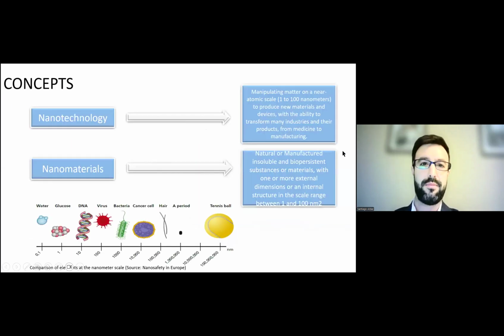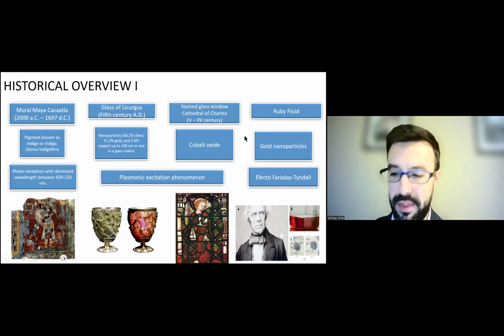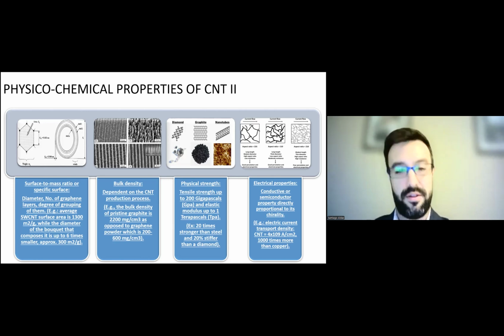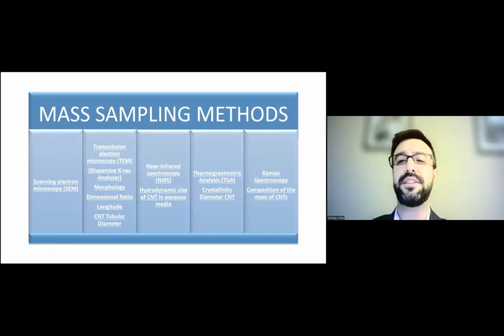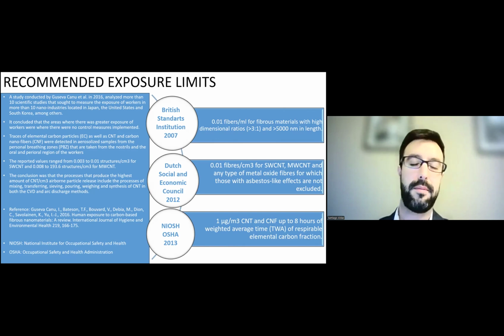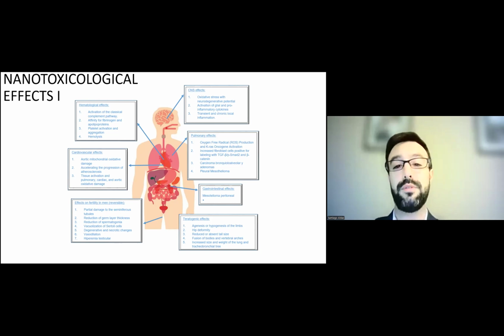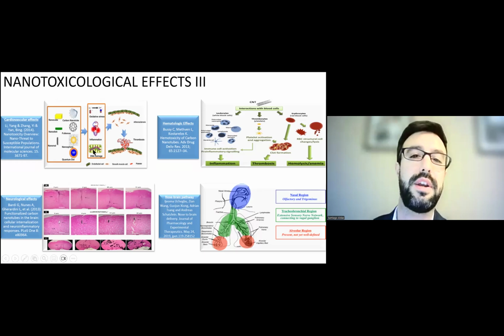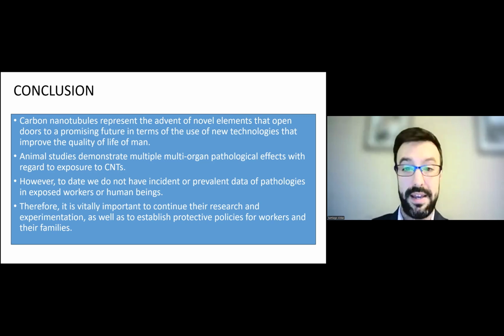Dr. Santiago Aldaz- Pontificia Universidad Católica Argentina, Argentina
4th Edition of Global Webinar on
Nanotechnology and Nanoscience organized by Global Scientific Guild during 26-27 June, 2024